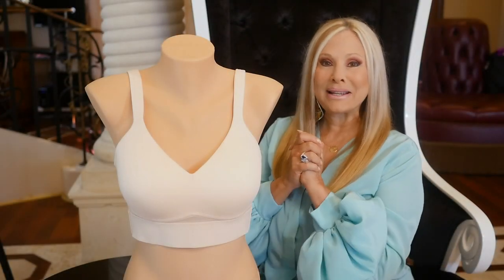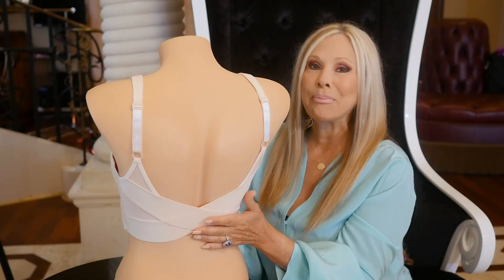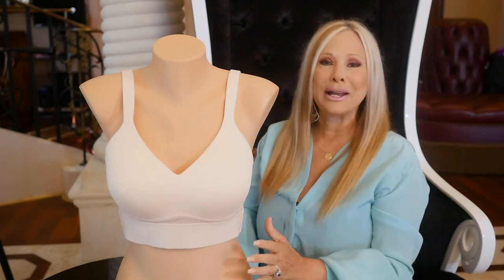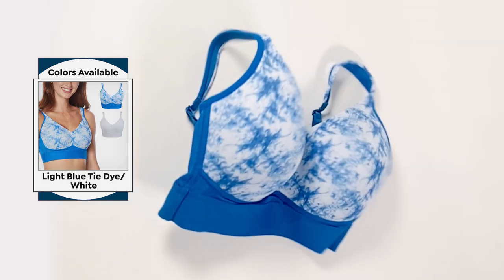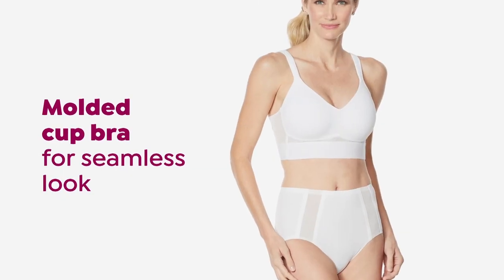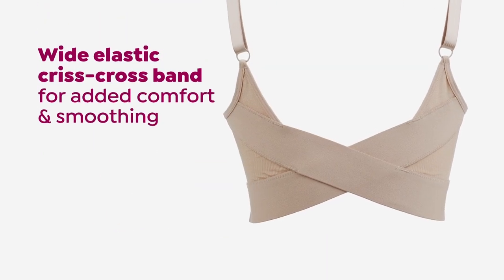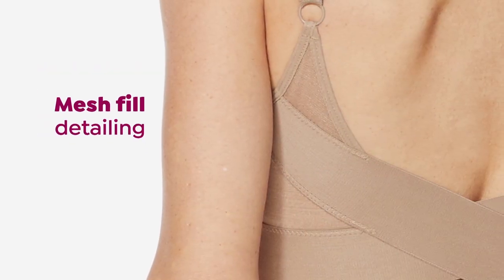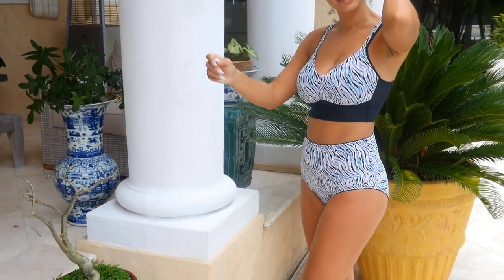Rhonda Shear 2pack Molded Cup Bra with Mesh Back Detail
Define your curves with Rhonda Shear's shapely moldedcup bra that's both wirefree and closurefree for comfort. Adjust the straps for the ideal fit.